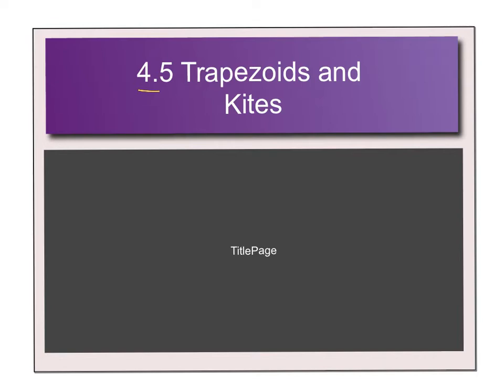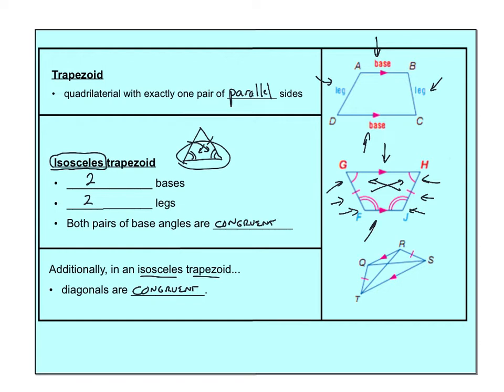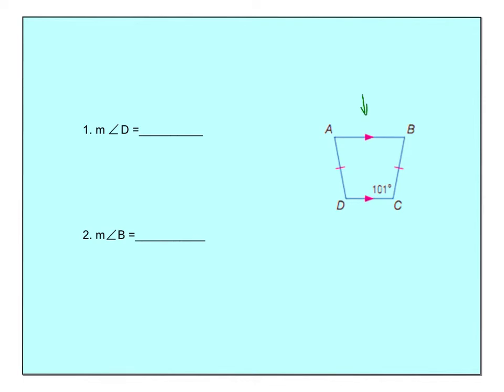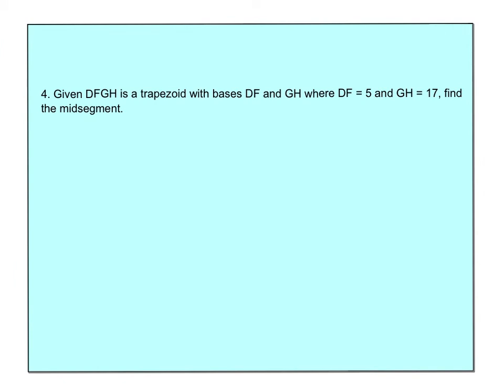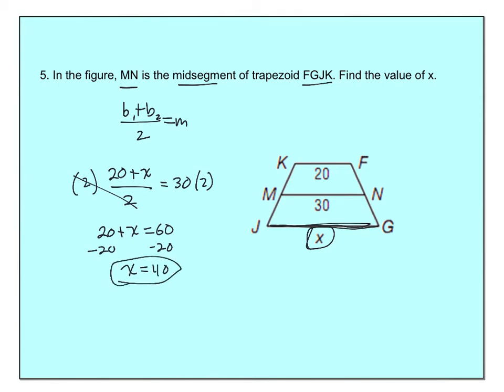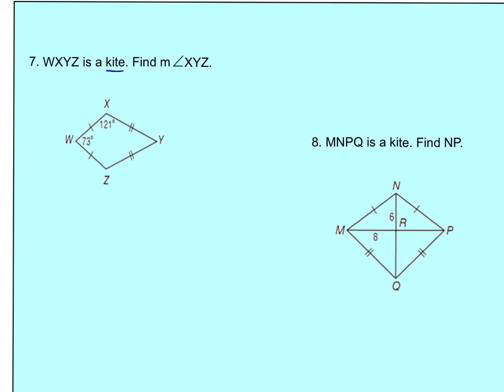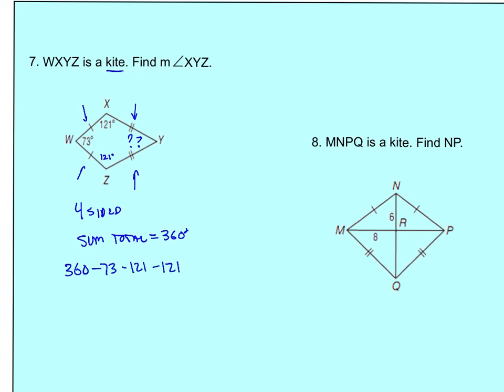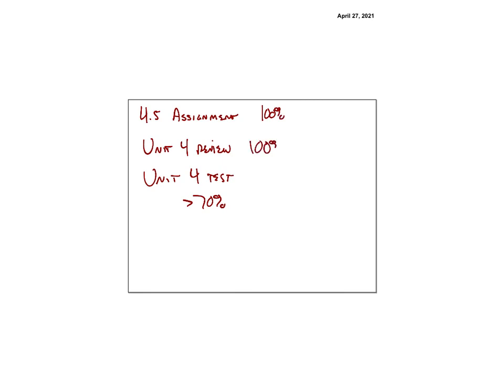4.5 Traps and Kites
Geo A 4.5 Trapezoids and Kites notes